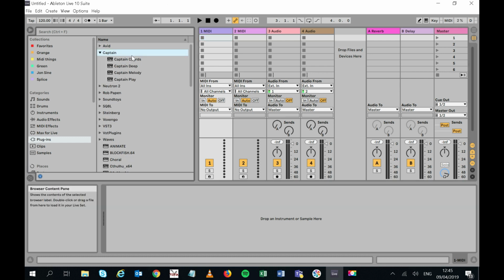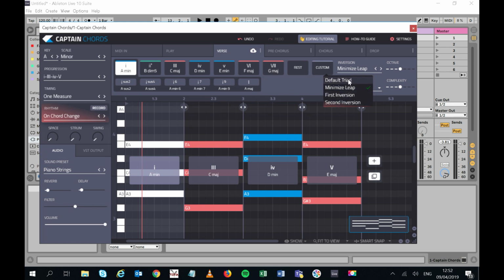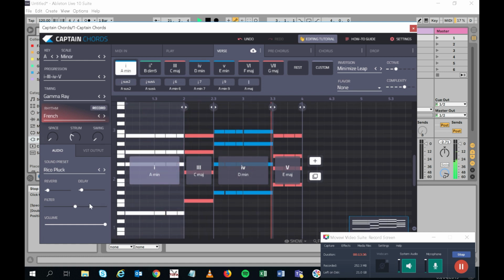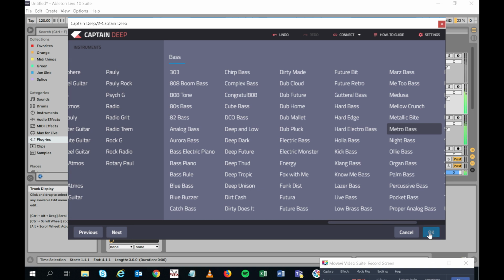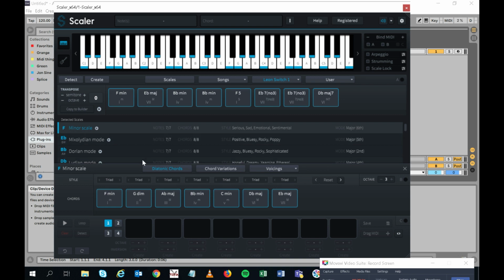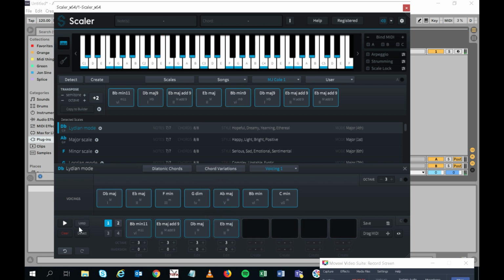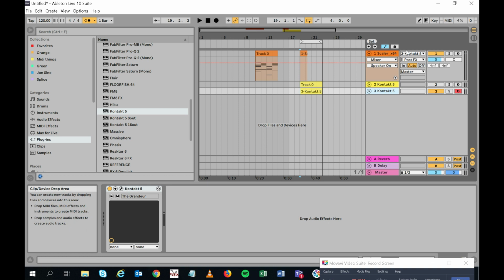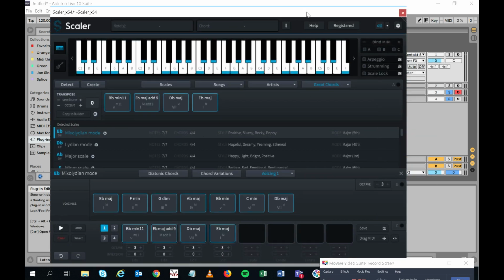Scaler vs Captain Chords - Which one is better??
Scaler vs Captain Chords are the best midi chord generation tools on the market. I walk through my use of these using Ableton Live and compare them.